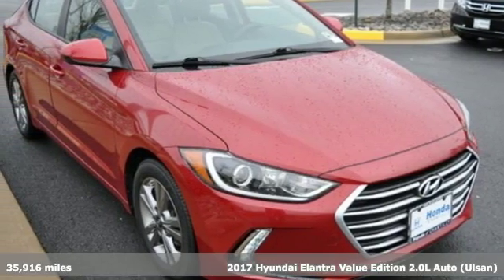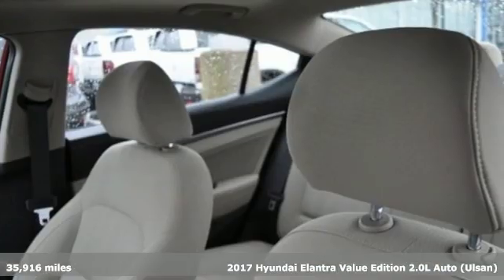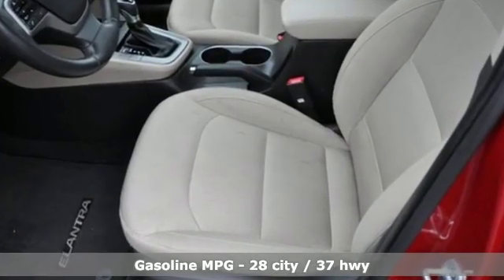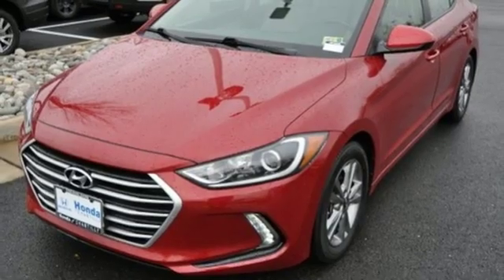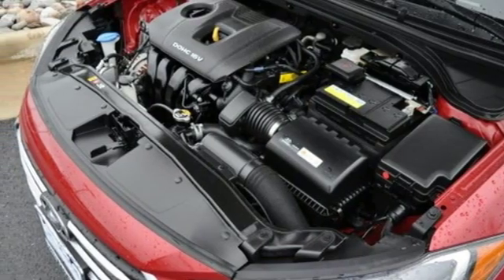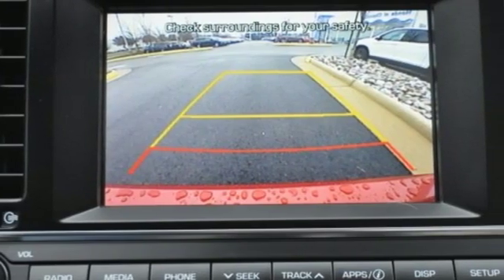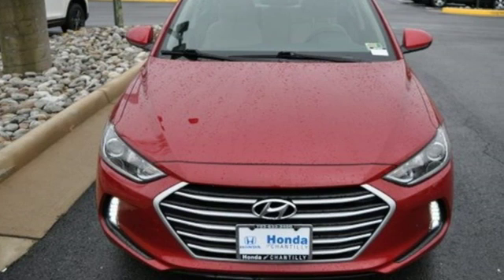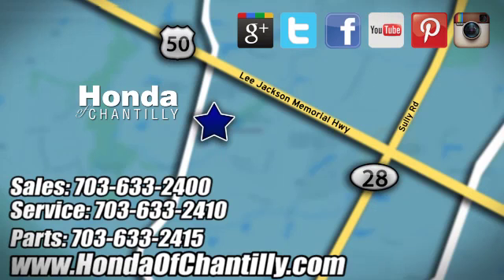Used 2017 Hyundai Elantra Washington DC MD Chantilly, DC HP18402A - SOLD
Year: 2017
Make: Hyundai
Model: Elantra
Trim: Value Edition
Engine: 2.0L 4-Cylinder DOHC 16V
Transmission: 6-Speed Automatic with Shiftronic
Color: Red
Interior: beige
Mileage: 35916
Stock #: HP18402A
VIN: KMHD84LF5HU246320
CARFAX One-Owner. Clean CARFAX. Scarlet Red 2017 Hyundai Elantra Value Edition FWD 6-Speed Automatic with Shiftronic 2.0L 4-Cylinder DOHC 16VbrbrRecent Arrival! 28/37 City/Highway MPGbrbrAwards:br * 2017 KBB.com 10 Most Awarded BrandsbrAll prices exclude taxes, title, license, and dealer processing fee of $699.00. Published price subject to change without notice to correct errors or omissions or in the event of inventory fluctuations. All features not on all vehicles. Vehicles shown are for illustration purposes only. MPG is based on 2017 EPA mileage ratings. Use for comparison purposes only. Your actual mileage will vary, depending on how you drive and maintain your vehicle, driving conditions, battery pack age/condition (hybrid only), and other factors.

Address:
4175 Stonecroft Boulevard